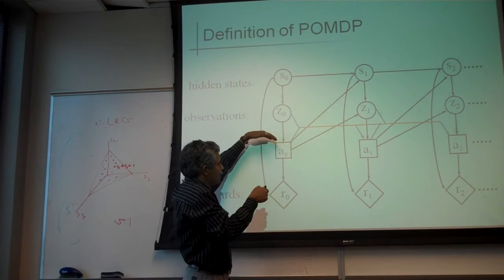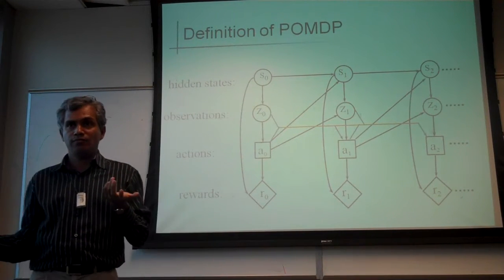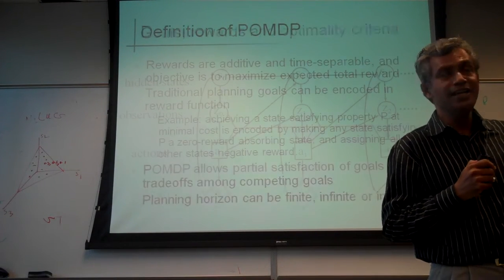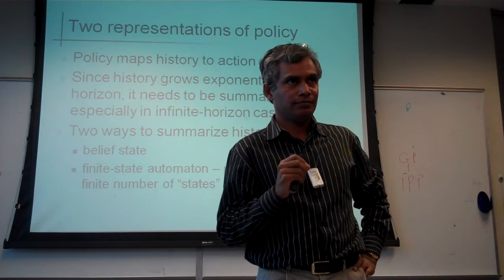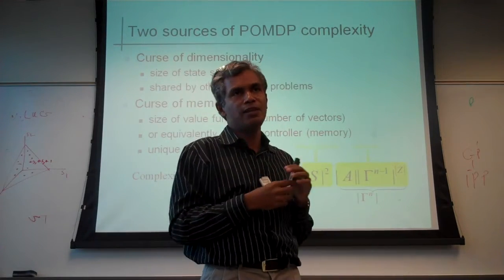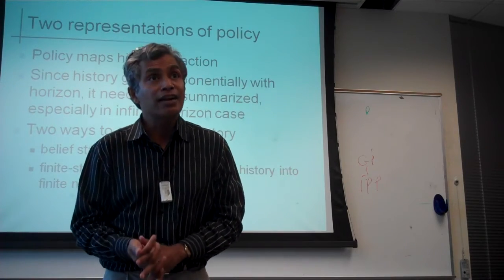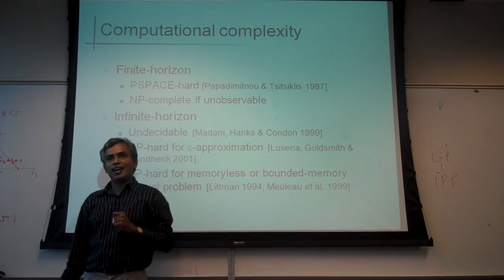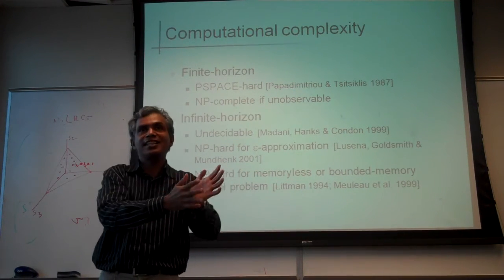cse571 f10 week10 1 2